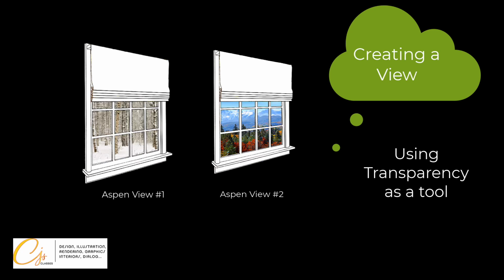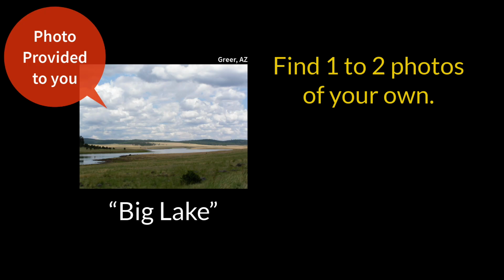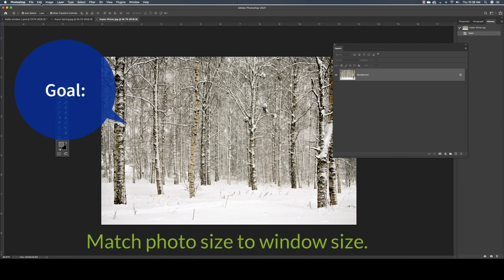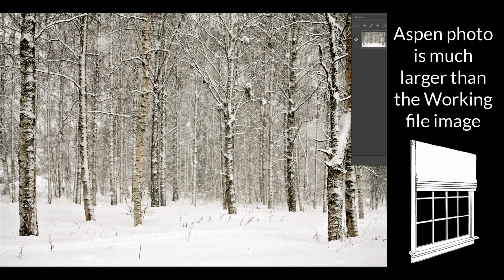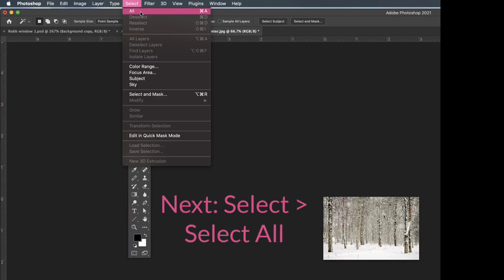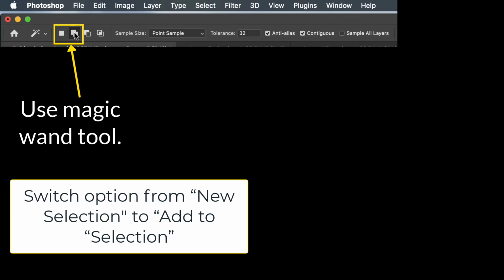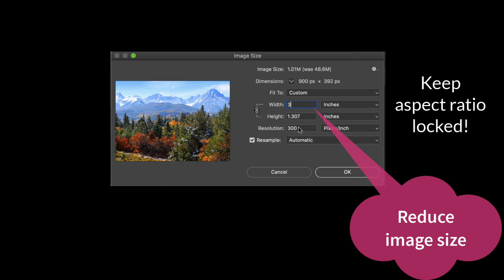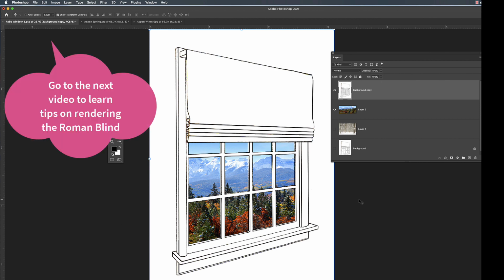Photoshop Basics: Creating Transparency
This video series explores Basic tools and operational commands in Adobe Photoshop. This video is a simple "How To" for interior design students learning illustration and production techniques. This video focuses on creating transparency within an interior space to create a view through a window in a presentation drawing.

Additional use of this tool, and related tools. can be viewed in the project videos.

Project videos to watch on this station that builds on this tool: Running dog, blank room, and MidCentury room series.